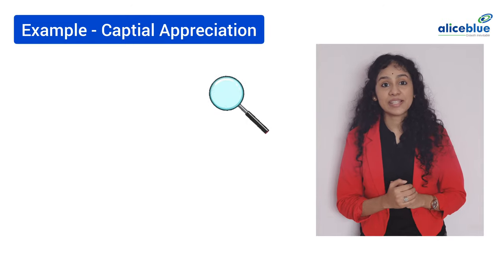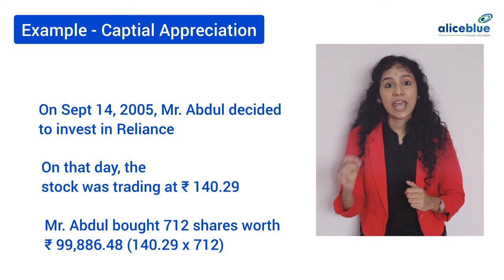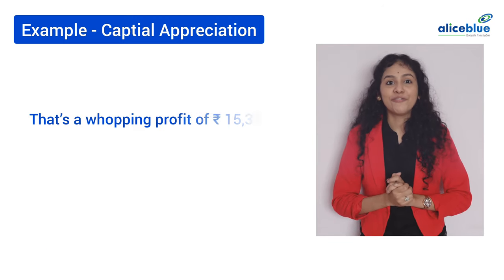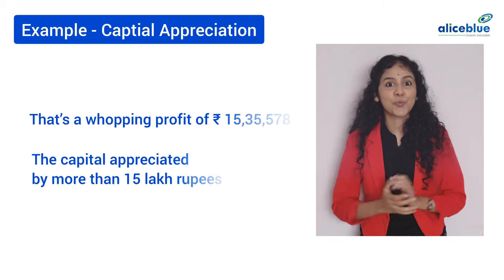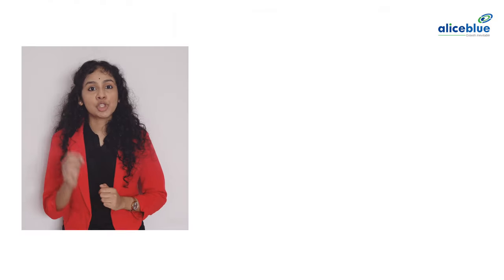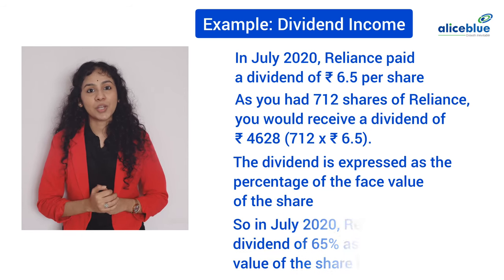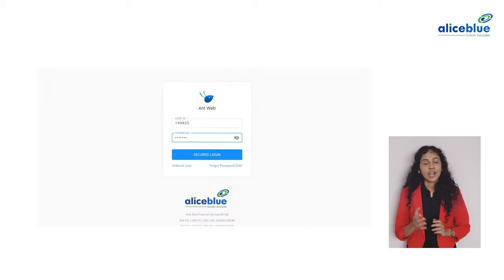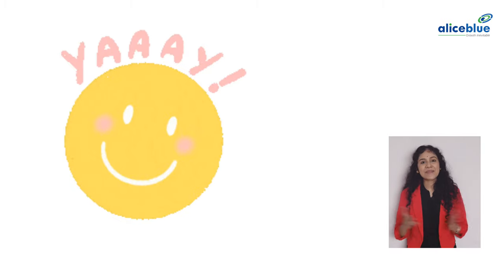Shares Explained For Beginners | What is Dividend & Capital Appreciation | Episode 9 [Part-1]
Topics Covered:-
00:00 - Intro
00:27 - Everything that you need to know about Shares?
00:41 - What is Shares?
01:04 - Capital Appreciation?
01:19 - Capital Appreciation example of Reliance Stock!
02:16 - Dividend Income?
02:43 - Dividend Income example of Reliance Stock!
03:22 - How to Buy Shares in Alice Blue?
03:46 - How to find the Right Stocks to buy [Next Episode]
Shares are units of equity privilege in a business.
For some companies, shares that exist as financial
asset providing for an equivalent allocation of any residual profits, if any are stated, in the form of dividends.
Shareholders of a stock that doesn't have dividends do not participate in a distribution of profits.
Instead, they anticipate participating in the stock price growth as company profits increase.
Shares represent equity stock in a firm, with the two main types of shares being common shares and preferred shares. As a result, "shares" and "stock" are commonly used interchangeably.

🔔 What Is Capital Appreciation?
Capital appreciation is an ascent in an investment's market price. Capital appreciation is the distinction between the price tag and the selling cost of an investment.

🔔 Dividend Income
A profit is an award given to investors who have put resources into an organization's value, typically beginning from the organization's net benefits. Organizations keep most benefits as held profit, addressing cash to be utilized for continuous and future business exercises. In any case, the rest is regularly given out to investors as a profit. An organization's directorate can deliver out profits at a booked recurrence, like month to month, quarterly, semiannually, or yearly. On the other hand, organizations can issue unique nonrecurring profits separately or notwithstanding an arranged profit.

🔔 Start Now!